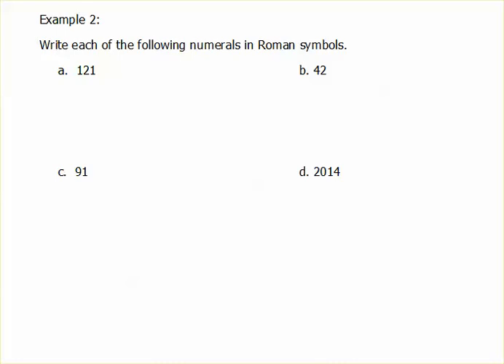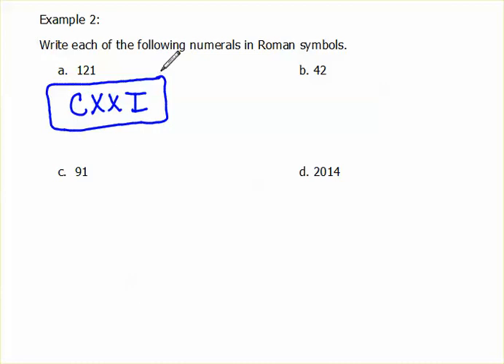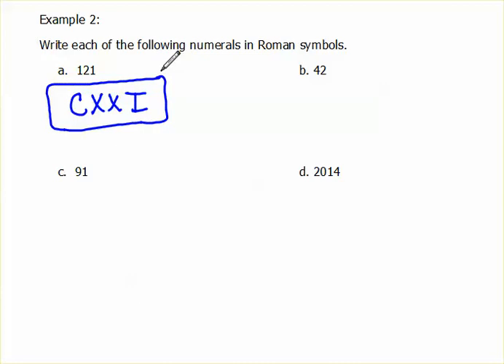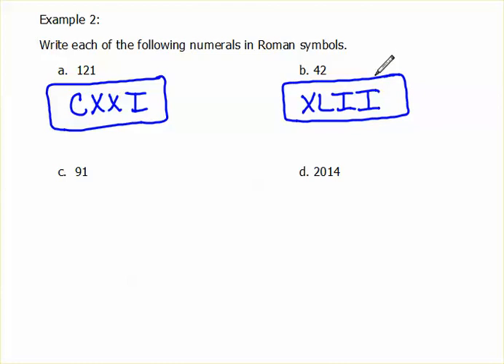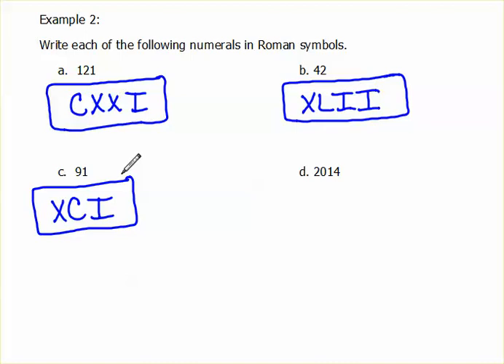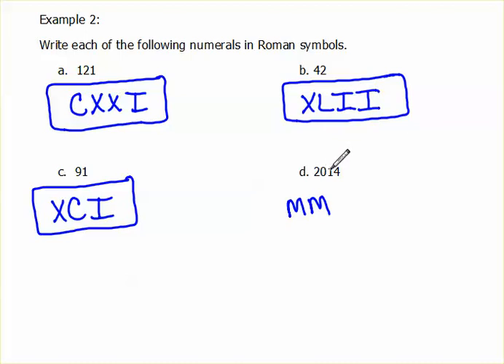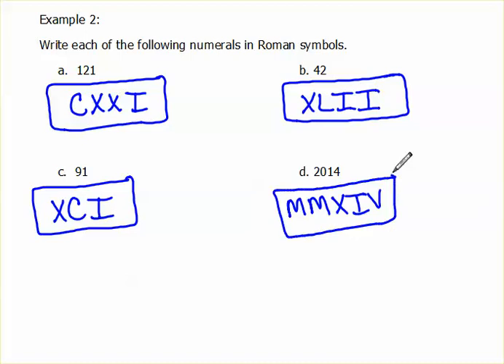Section 3 1 Example 2